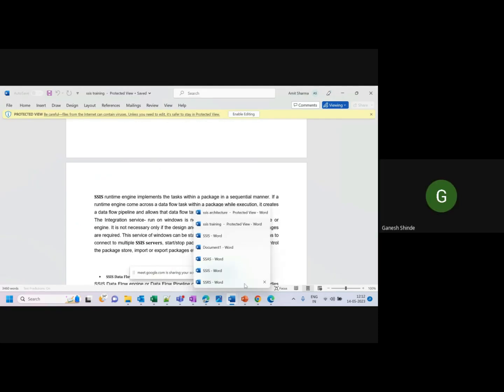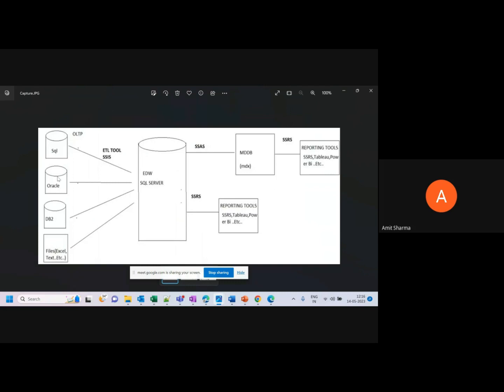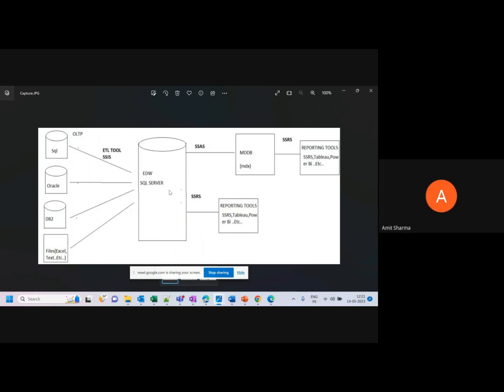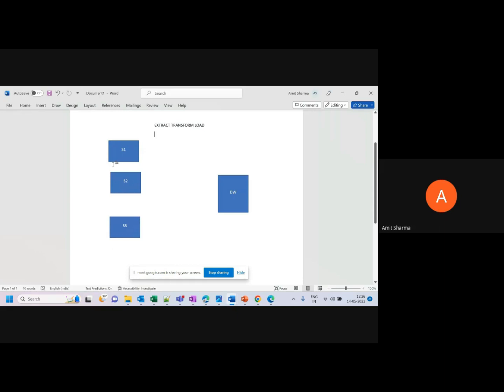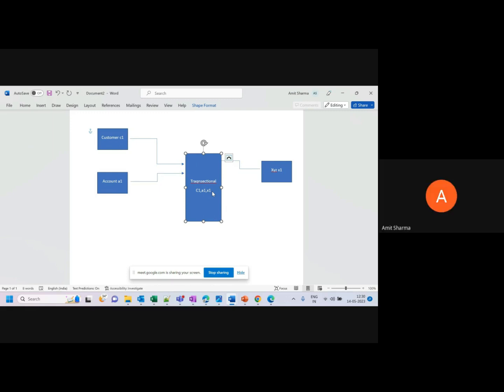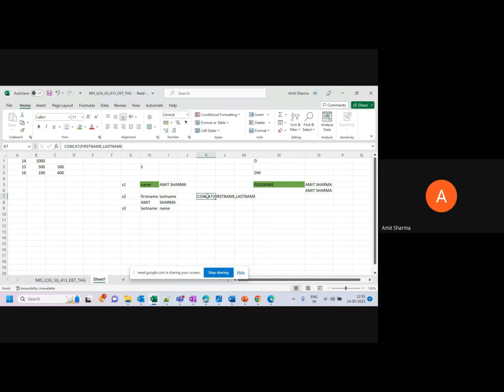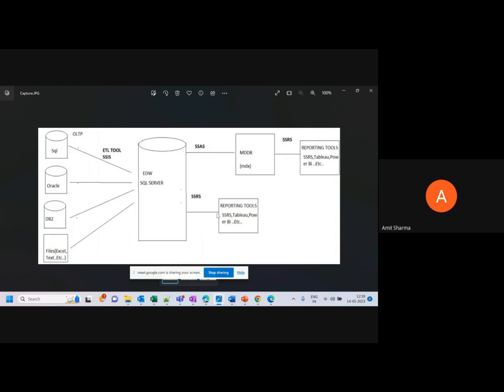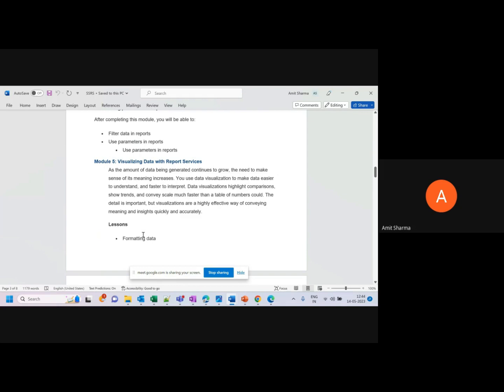MSBI Online Training from India | BIDS | Data Flow | SSIS | KPIs || Demo - Radical Technologies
Realtime MSBI Training with Placement Support...

MSBI Training Syllabus

Introduction to SQL Server Integration Services

• Datawarehousing Basics

• Product History

• SSIS Package Architecture Overview

• Development and Management Tools

Business Intelligence Development Studio

• Launching BIDS

• Project templates

• The package designer

• The Toolbox

• Solution Explorer

• The Properties window

• The Variables window

• The SSIS menu

Introduction to Control Flow and Data Flow

• Control Flow Overview

• precedence Constraints

• The Execute SQL Task

• The Bulk Insert Task

• The File System Task

• The FTP Task

• The Send Mail Task

• Containers – grouping and looping

• The Web Service Task

• The WMI tasks

• The Analysis Services tasks

• The Execute Process Task, Execute Package Task

• Data Flow Overview

• Data Sources

• Data Destinations

• Data Transformations

• The Copy Column Transformation

• The Derived Column Transformation

• The Data Conversion Transformation

• The Conditional Split Transformation

• The Aggregate Transformation

• The Sort Transformation

• Data Viewers

Variables and Configurations

• Variables Overview

• Variable scope

• SSIS system variables

• Using variables in control flow

• Using variables in data flow

• Using variables to pass information between packages

• Property expressions

• Configuration Overview

• Configuration options

• Configuration discipline

Debugging, Error Handling and Logging

• SSIS debugging overview

• Breakpoints in SSIS

• SSIS debugging windows

• Control Flow: The OnError event handler

• Data Flow: Error data flow

• Configuring Package Logging

• Built-in log providers

SSIS Using SQL Server Management Studio

• The Import and Export Wizard

• Scheduling and Executing Plans

Advanced Data Flow

• Revisiting data sources and destinations

• The Lookup Transformation

• Getting Fuzzy: The Fuzzy Lookup and Fuzzy Grouping Transformations

• The Multicast Transformation

• The Merge and Merge Join Transformations

• The Slowly Changing Dimension Transformation

• Transaction Handling in SSI

• Check Point configurations

Introduction to SSIS scripting

• The SSIS script editor

• The SSIS object model

• Script in Control flow: The Script Task

• Script in Data flow: The Script Component

• Introduction to SSIS component development

SSIS Package Deployment

• Configurations and deployment

• The deployment utility

• Deployment options

• Deployment security

• Executing packages – DTExec and DTExecUI

SSIS Package Management

• The SSIS Service

• Managing packages with DTUtil

• Managing packages with SQL Server Management Studio

• Scheduling packages with SQL Server Agent

Introduction to Microsoft SQL Server Analysis Services

• Overview of SQL Server Analysis Services

• Installing SQL Server Analysis Services

OLAP Modeling

• Modeling source schemas—stars and snowflakes

• Understanding dimensional modeling— Dimensions (Type 1, 2, or 3) or rapidly changing

• Understanding fact (measures) and cube modeling

• Other types of modeling—data mining etc…

Understanding the development environment

• Creating Data Sources and Data Source Views

• Configuring Dimensions

• Defining Attribute Hierarchies

• Sorting and Grouping Attribute

• Creating cubes

• Refining Dimensions and Measures in BIDS

Intermediate SSAS

• KPIs

• Perspectives

• Translations – cube metadata and currency localization

• Partitions

• Storage topics – basic aggregations, MOLAP, ROLAP, HOLAP

• Aggregations